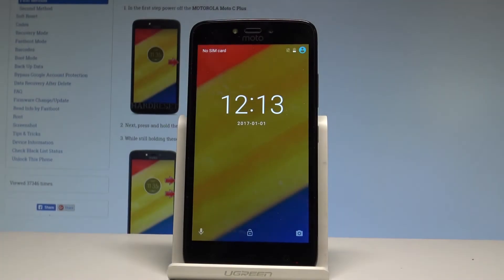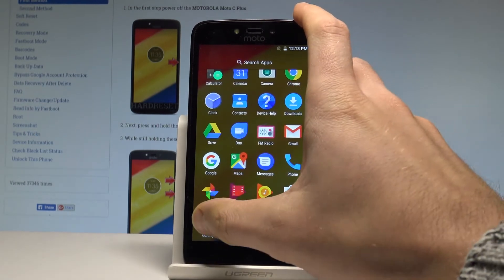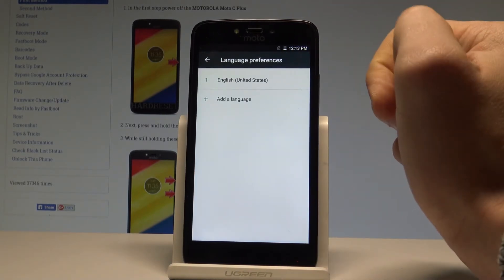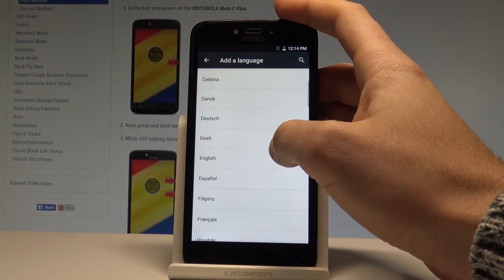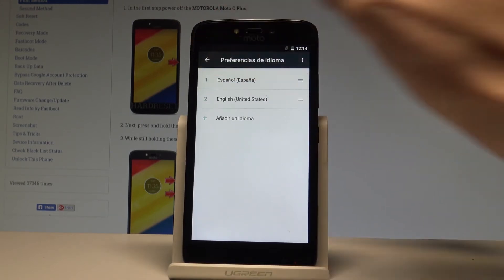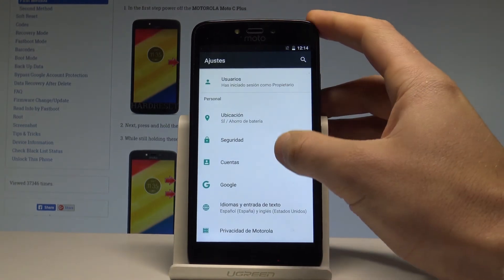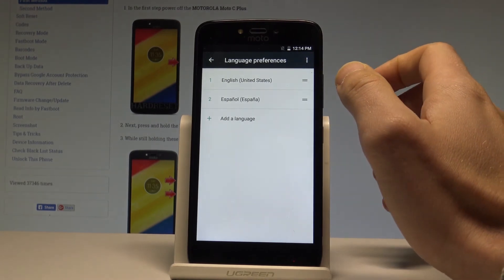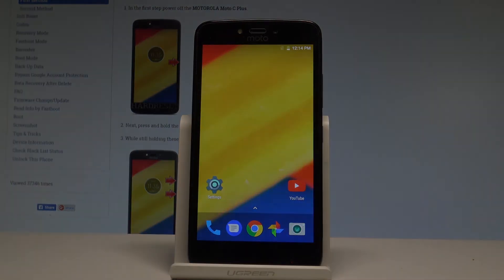How to Change Language on MOTOROLA Moto C Plus |HardReset.Info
The easy way to change language in MOTOROLA Moto C Plus. Check out how to get access to the list of languages in MOTOROLA Moto C Plus.

How to change language in MOTOROLA Moto C Plus? How to set up language in MOTOROLA Moto C Plus? How to find the lit of languages in MOTOROLA Moto C Plus?